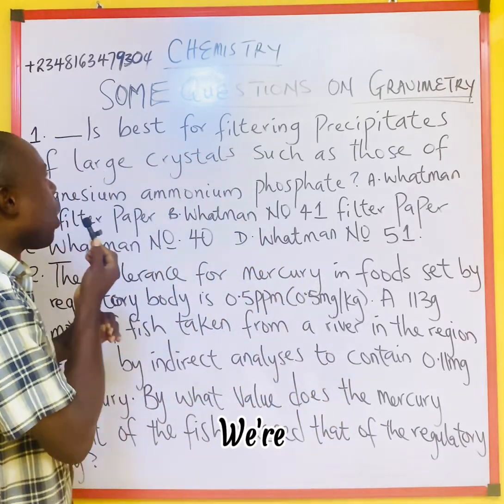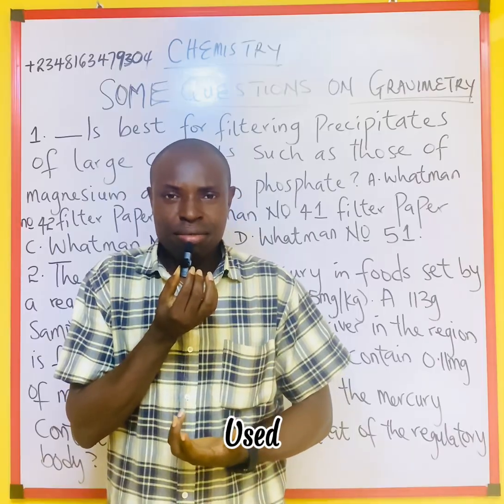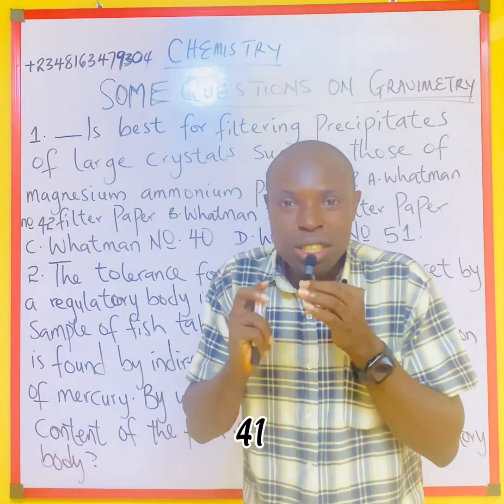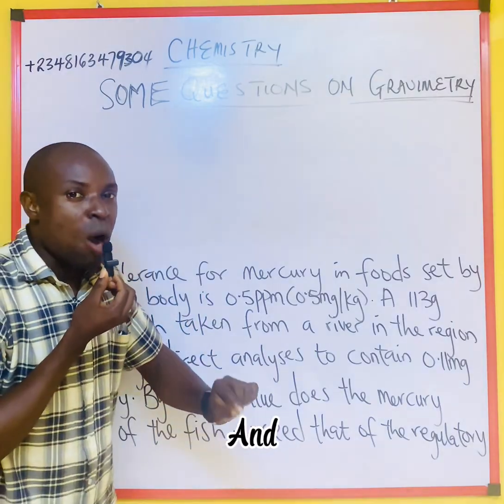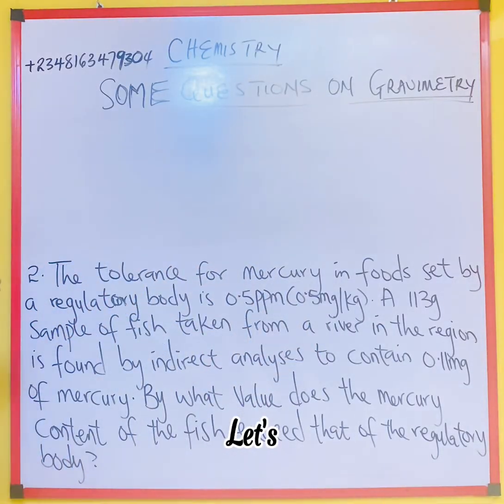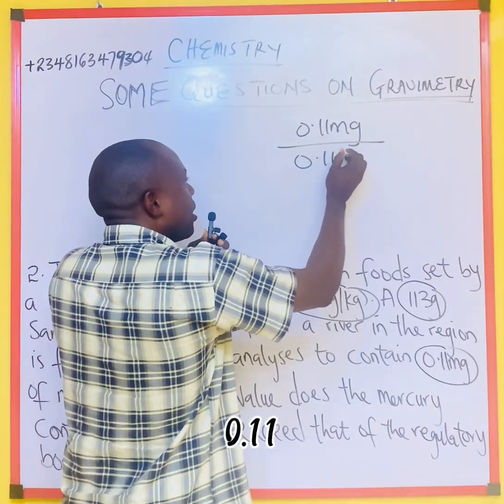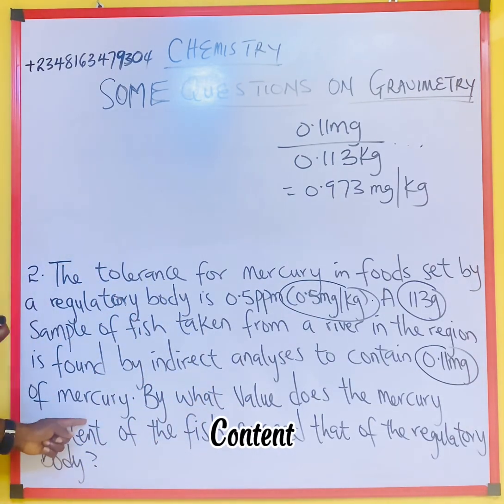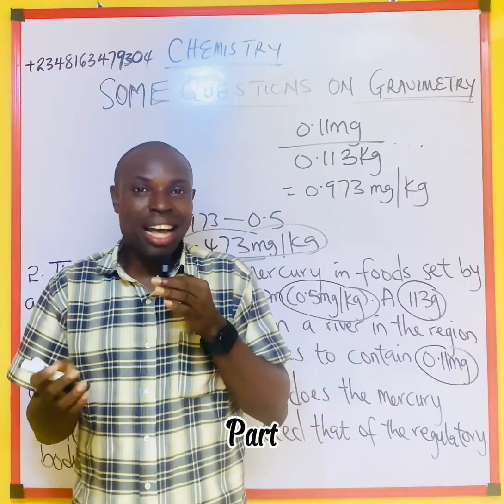Complete Guide to Gravimetric Analysis: Concepts and Sample Question Solved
Learn gravimetric analysis like never before! In this comprehensive Chemistry tutorial, I break down the theoretical concepts and walk you through the step-by-step solution of a calculation question in gravimetric analysis. Whether you’re preparing for A-LEVEL, IB, AP, EXAM, or just want to strengthen your Chemistry foundation, this video is for you.

🎯 What You’ll Learn:
 • Definition and principles of gravimetric analysis
 • Steps involved in a gravimetric process
 • Sample question with full calculation and explanation
 • Pro tips to avoid common exam mistakes